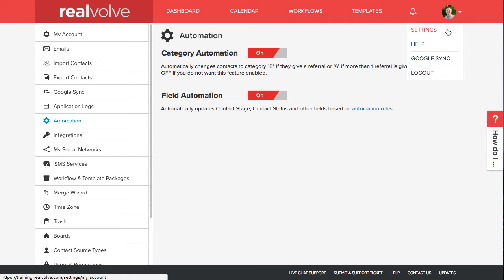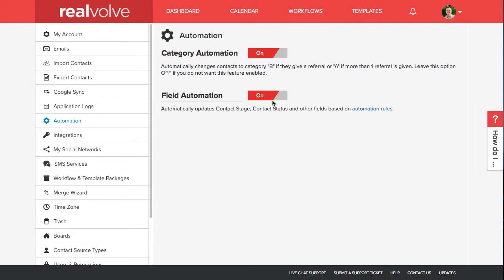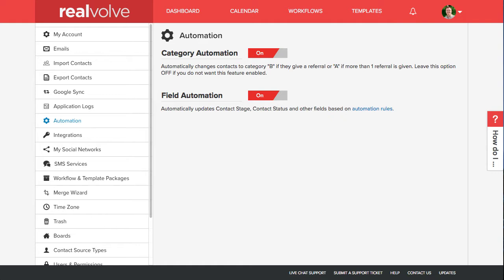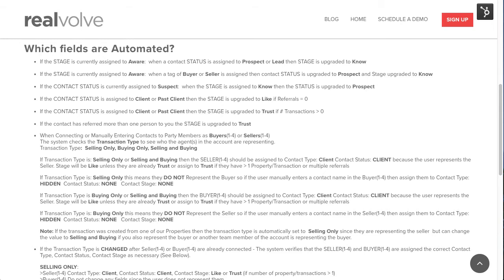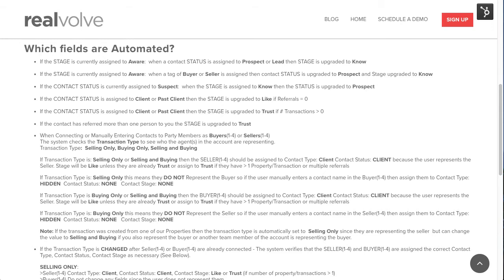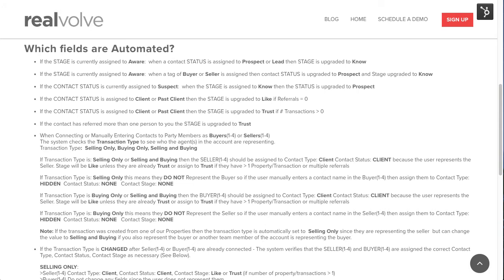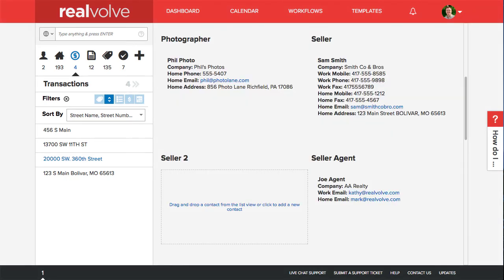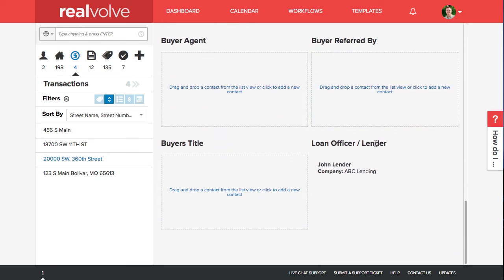Realvolve CRM: Category and Field Automation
This video shows how to set up the field automation for Category and Field automation.

Realvolve currently has 2 automation settings which update the value of specific fields when other field values in the database are changed.

***To turn on the automation go to Settings then Automation.

Category Automation - For many years, I’ve taught a strategy of using the ABCD category field to determine the importance of contacts to you.

 If a contact has given you a referral then that contact's category should be a "B".

If the contact has given you multiple referrals then that contact should be assigned to “A” because they are important to your business.

If you are using the ABCD’s in a different manner then leave this automation OFF.

Field Automation - Automatically updates Contact Type, Stage and Contact Status as the relationship naturally progresses.  The rules that we use to change the fields can be found ***Click on rules link

The main emphasis is moving contacts through the different stages of Aware, Know,  Like and Trust.

Prior to this enhancement, you were required to adjust the values manually which took time.

Now, these fields can be automatically updated as the relationship is being nurtured and other fields are being changed.

As an example: A contact which is added to your database from a lead generation website should be assigned as stage “Aware” and status “Suspect”. The best practice is to start a workflow which automatically starts the nurturing process.

As you begin finding out more information about the contact you might assign them to a tag of “Seller” or “Buyer”. At that point the new automation process upgrades the contact from “Suspect” to “Prospect” and stage from “Aware” to “Know” because you have now started the qualification process and know that some of their needs.  They will eventually be upgraded to Lead and then Client.

When the contact is assigned in the People tab of a Property or Transaction as Seller (1-4) or Buyer (1-4) then they are upgraded from Prospect or Lead to “Client” and stage of “Like”. Typically, people  do business with you because they like you.

If they have done more than one transaction with you, they typically “Trust” you so the stage is change to Trust   Once the transaction is closed then the contact status is automatically changed from “Client” to “Past Client” if you represent them.

Let me explain this a little deeper too…

The automation process checks the “Transaction Status” to determine if you represent the Seller, Buyer or Both.

When adding Sellers or Buyers that you represent the status is changed to “Client”.

When adding Sellers or Buyers that you DO NOT represent, the contact status is changed to “Hidden”. This status allows you to filter out (hide) contacts which are not your contact, but still accessible in the database if needed.

When adding Agents to the People tab, the contact status is assigned to “Agent”.

When adding anyone else to the People tab the contact status is automatically assigned to “Vendor”.

As you can see, there are several new automation features which should make your data entry process much easier and help you keep your data clean.

If you have additional questions, please visit our help site or email our support team.